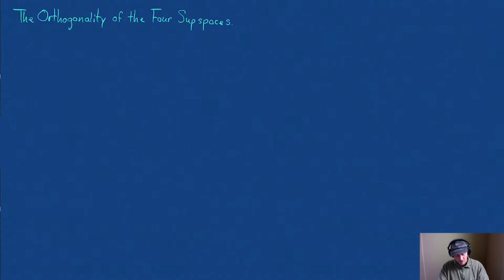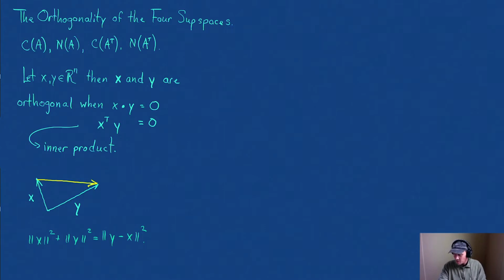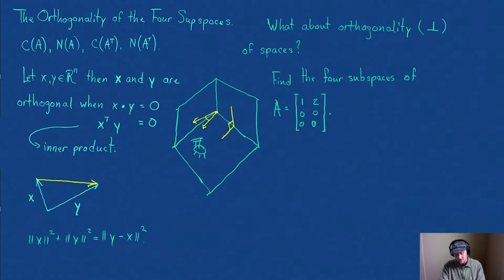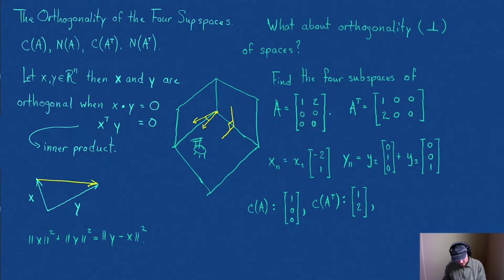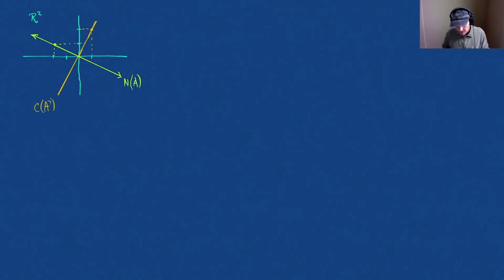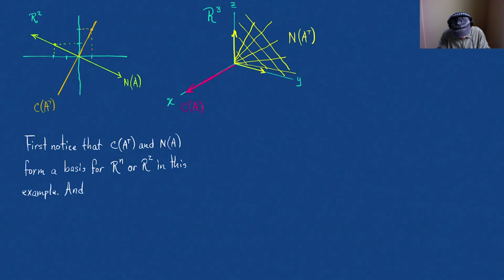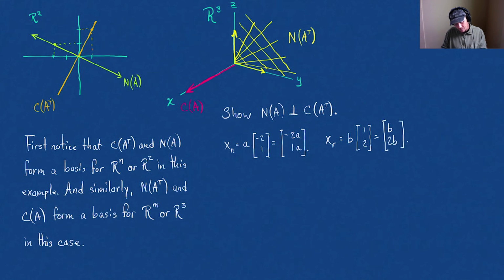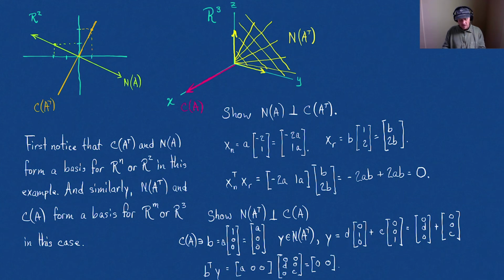4 .1 Orthogonality of Four Fundamental Subspaces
This video defines orthogonality, then, with a simple matrix for A and finds the four fundamental subspaces, illustrates the spaces and shows their orthogonality.